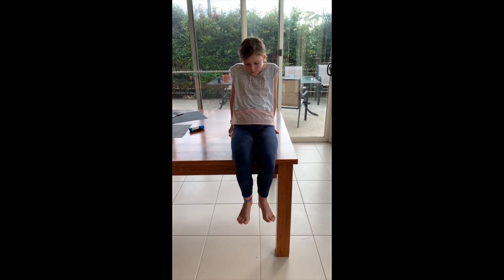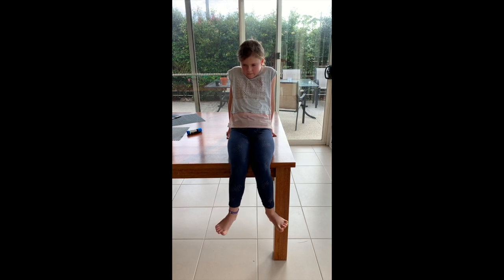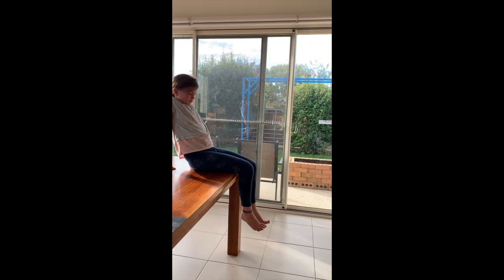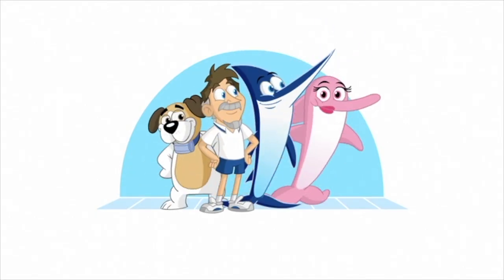Breaststroke kick land drill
Practising your breaststroke kick land drills are a great way to work on the technique you need to perfect this kick. The drills are quick and easy without needing to be in the pool and great to use even when swimming lessons start again. Check out our video with Ben Sadler talking you through the steps!